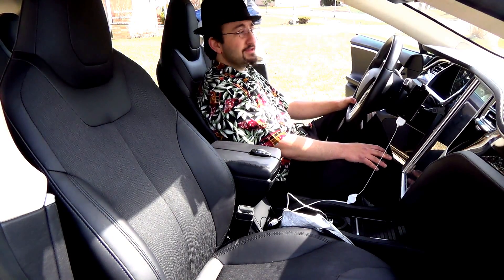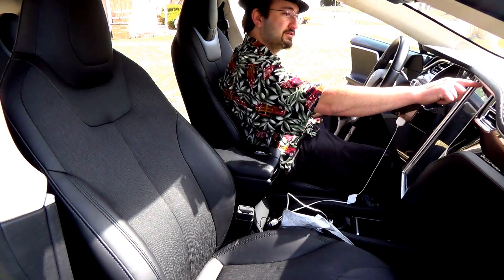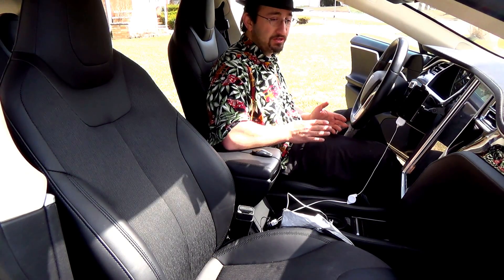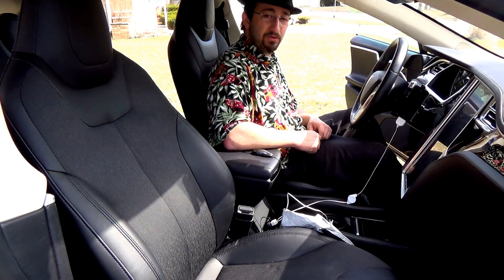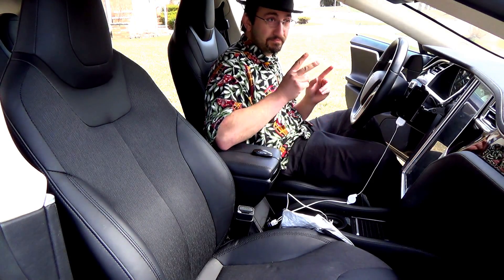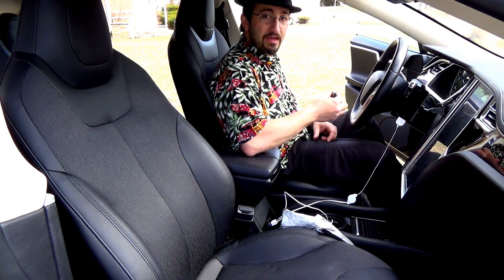Tesla Motors Model S: Range of Seat Motion-Viewer Requested